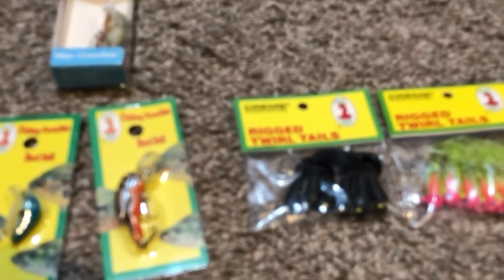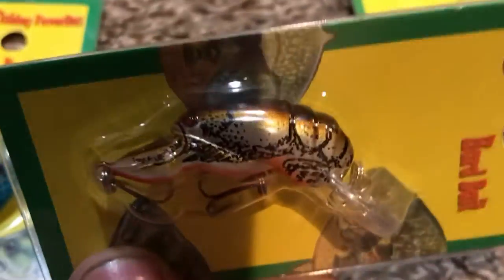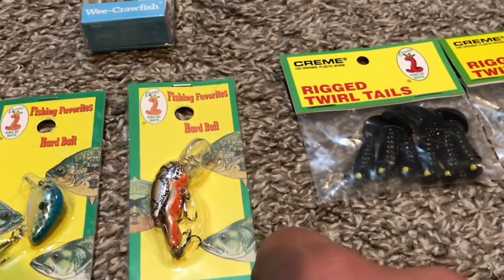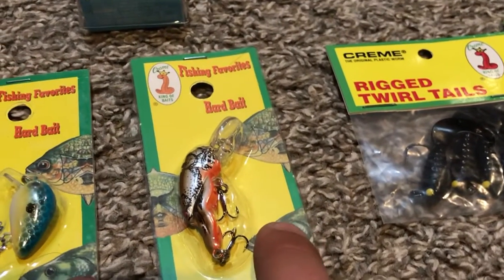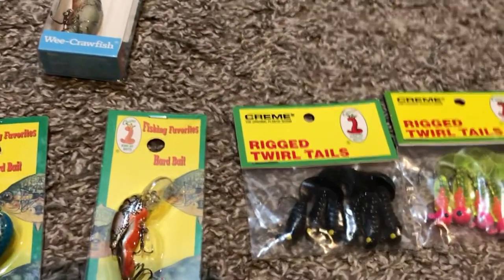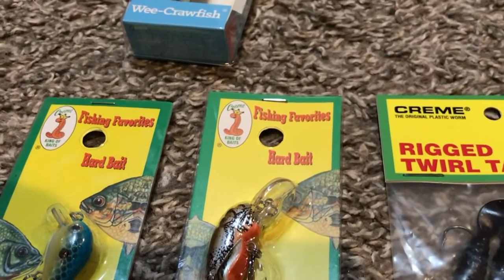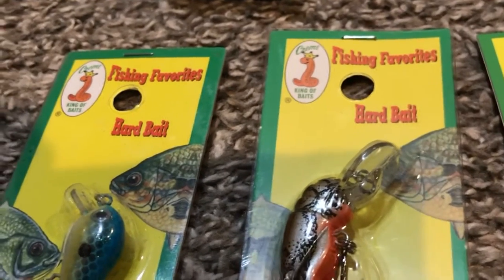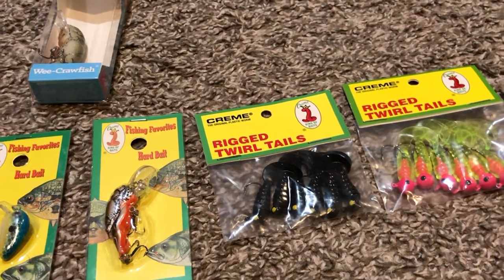Cheap Walmart lures